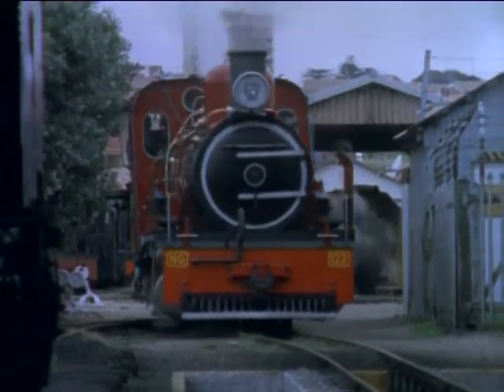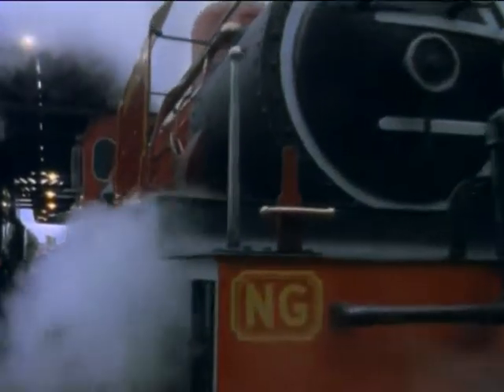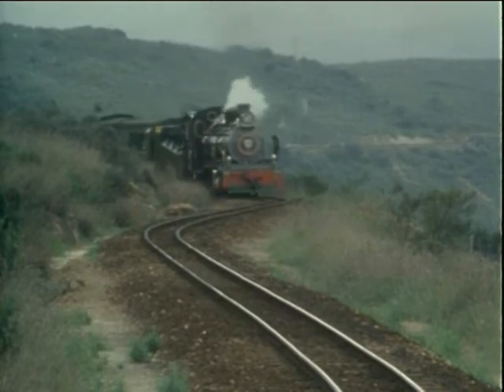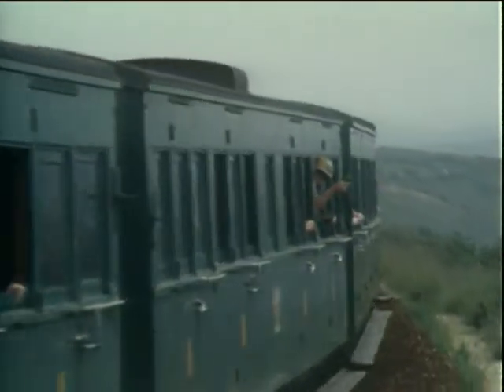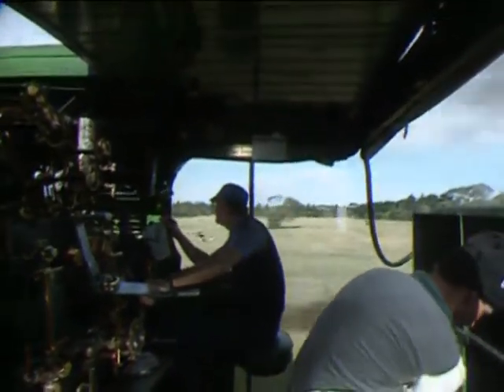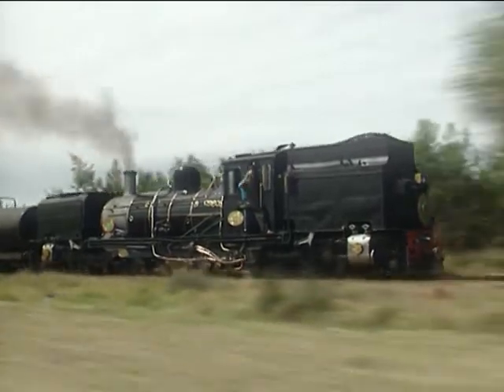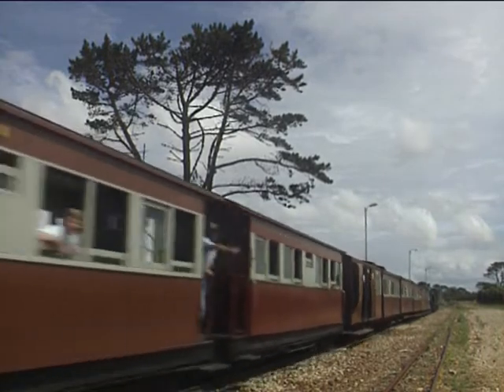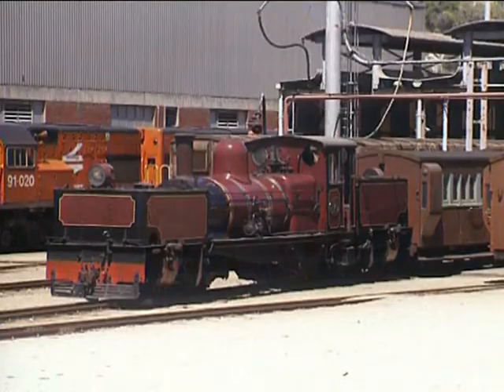Narrow Gauge Railways of South Africa - Apple Express Part 6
Steam was the main form of traction on the Avontuur Railway for nearly 70 years. We compare the Kalahari Class NG15 with the Garratts